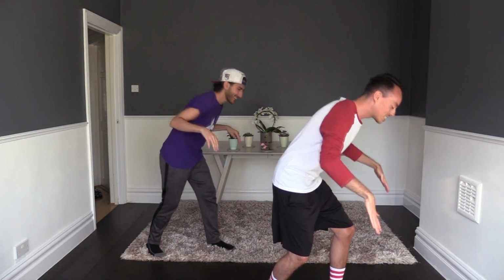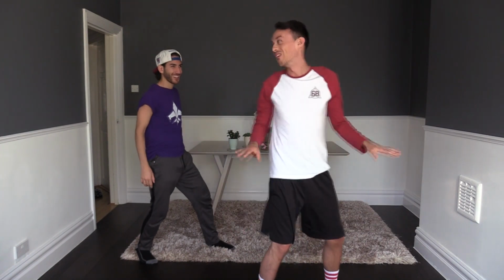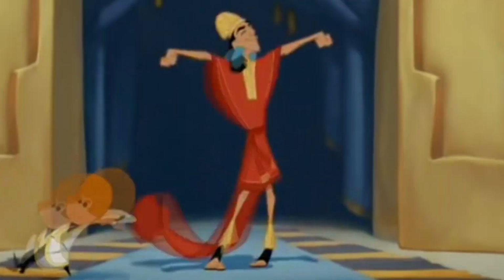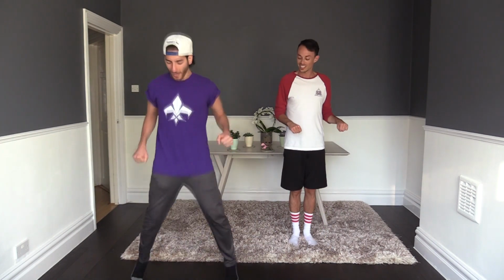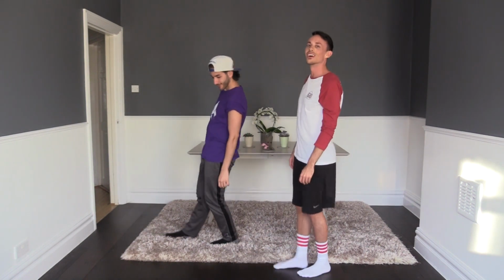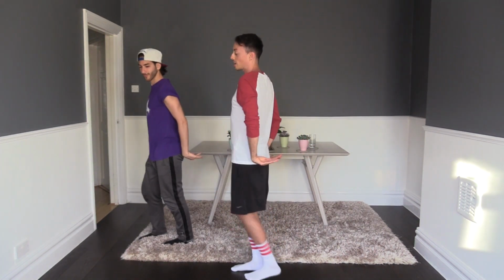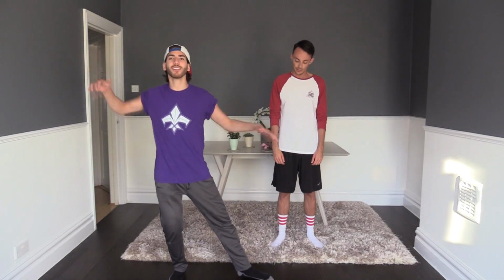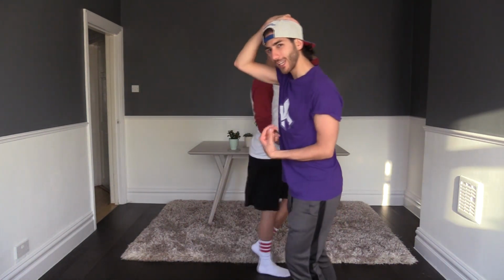How to dance like Kuzco from "The Emperor's New Groove"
Boom baby! It's time to pull the lever and dance like Kuzco!
Learn the routine to "Perfect World", sung by Tom Jones in the 2000 Disney Classic "The Emperor's New Groove".

We would love to see you doing the dance so make sure you tag us (@edizandben) on Instagram and TikTok so we can see!